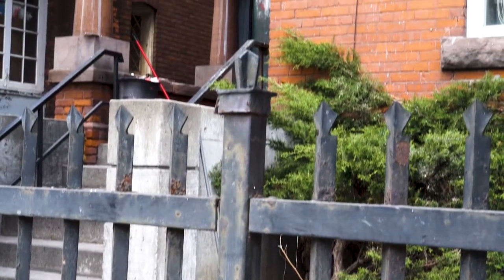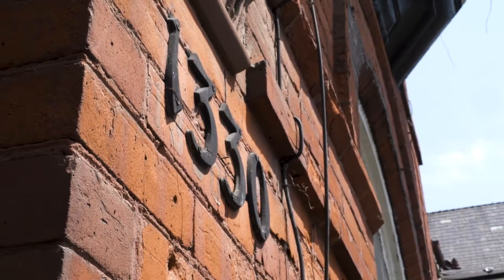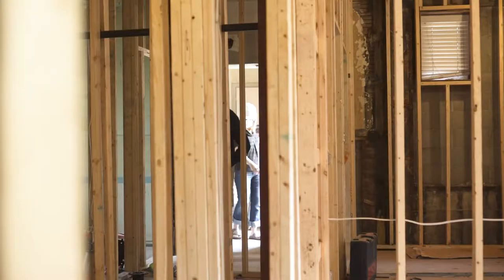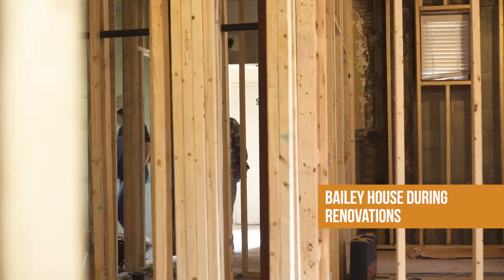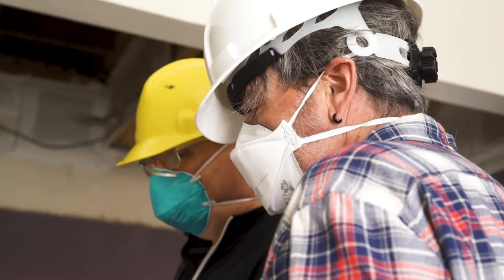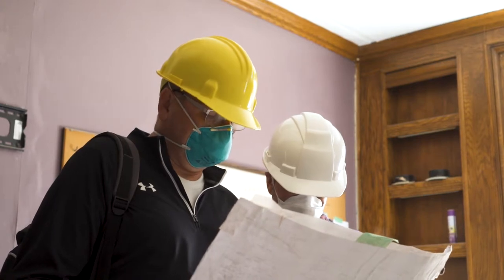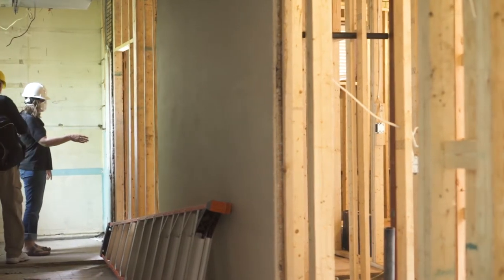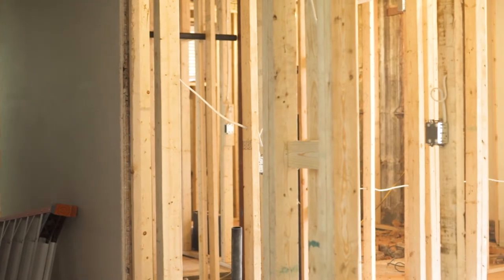Cota - Deciding to Renovate at Bailey House